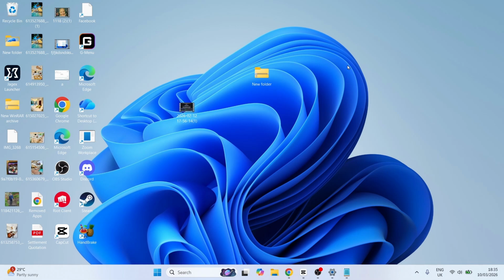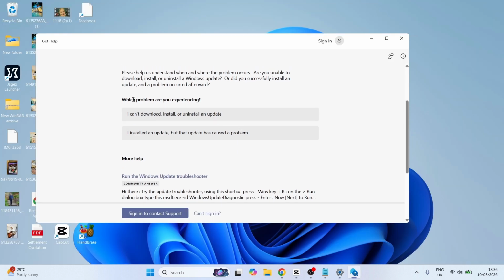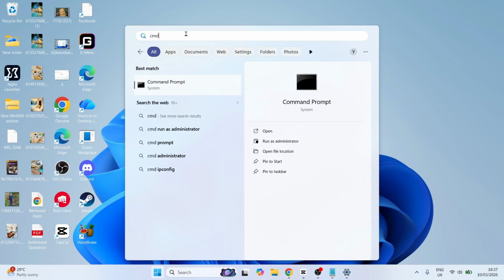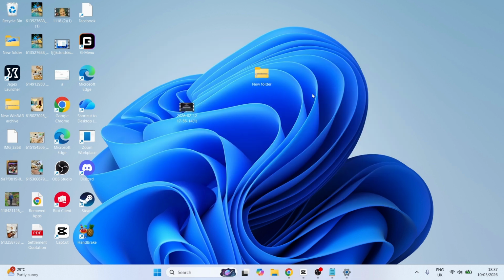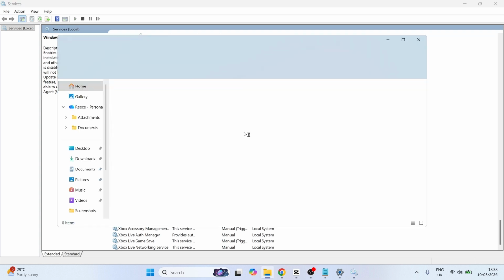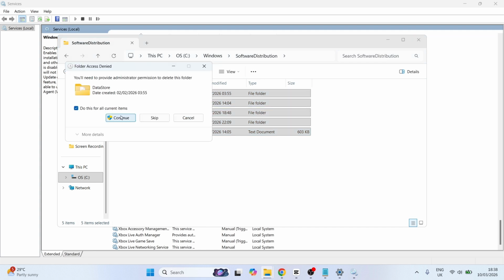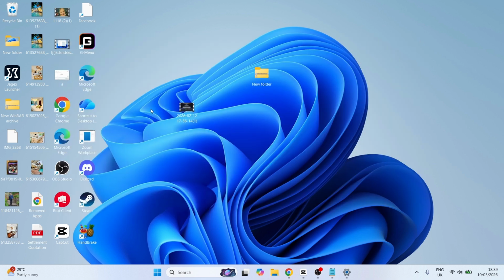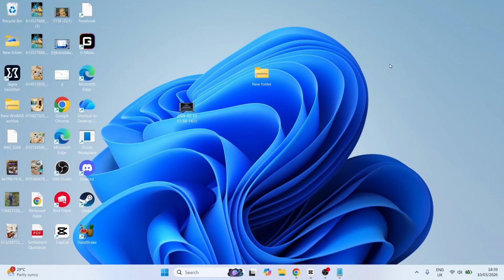How To Fix ALL Windows Update Errors In Windows 11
Learn how to fix Windows Update errors that prevent your PC from installing updates. This troubleshooting guide explains how to run the Windows Update troubleshooter, reset update components, clear update cache files, and repair corrupted system files.